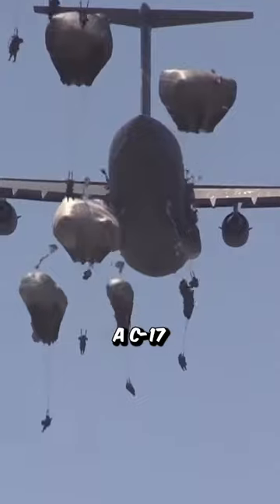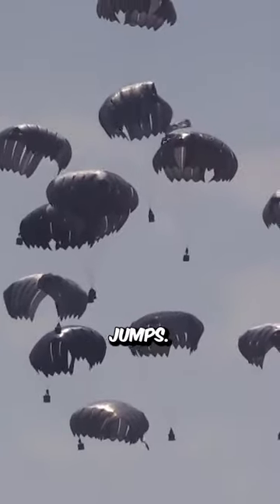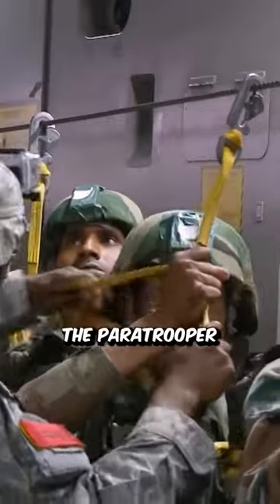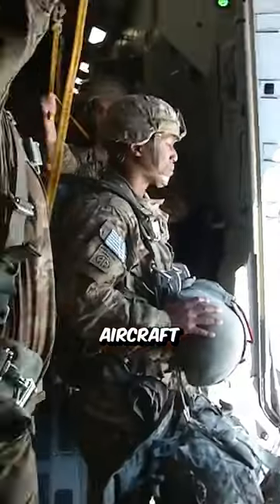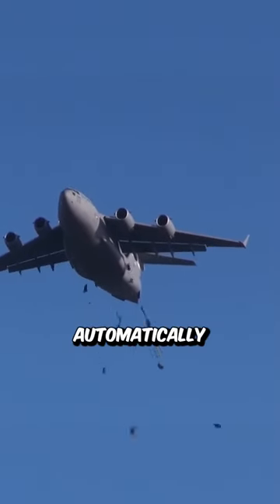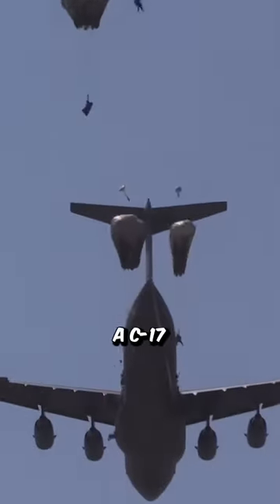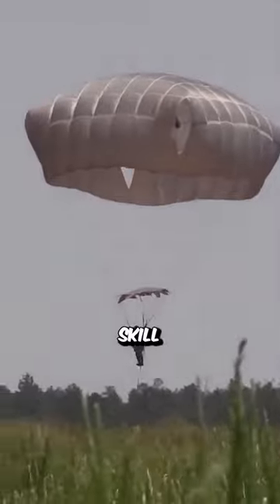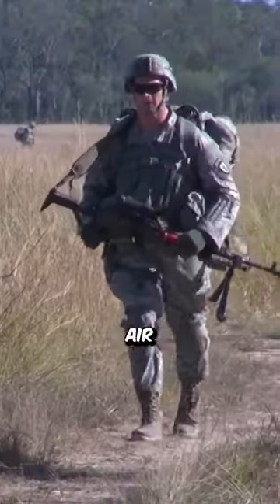Dangerous When Jumping From a C-17 Airplane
Paratroopers are military troops who are trained to perform parachute jumps. Paratroopers can perform parachute jumps from various types of aircraft, including the C-17 Globemaster III transport aircraft.

Static line jump is one of the most commonly used parachute jumping methods. In this method, the paratrooper is tied to the aircraft with a static rope. When a paratrooper jumps from the plane, a static rope will pull the paratrooper open automatically.

To perform a static line jump from a C-17, paratroopers must follow strict procedures. This procedure is designed to ensure the paratrooper's safety and the success of his jump.

Static line jumping from a C-17 is an important skill for paratroopers. These skills can be used for a variety of military missions, including raid operations, air strikes, and close air support.